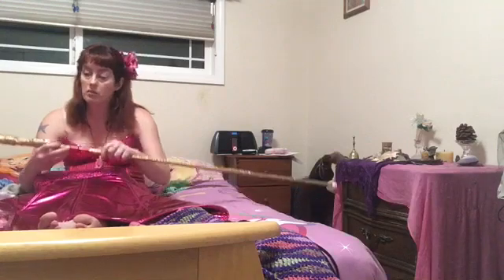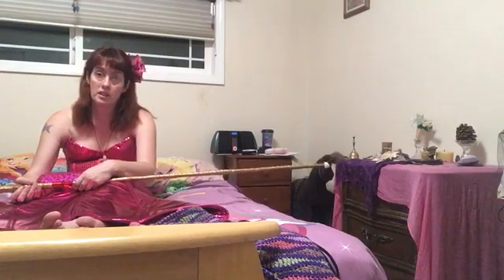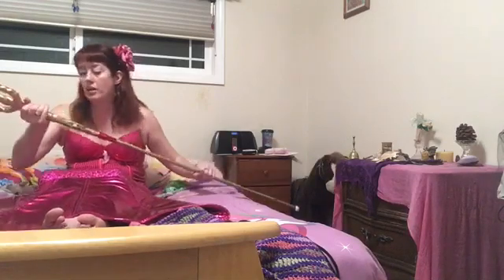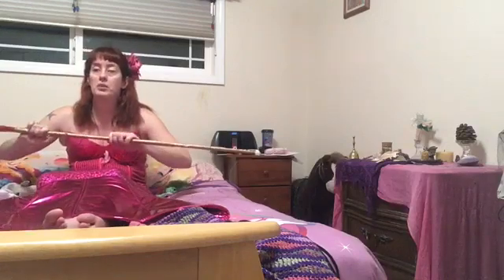I Built A Trident/Yes, I am a Blind/Visually Impaired Mermaid!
Yes, I am visually impaired, and wanted my can to match when I mermaid on land.